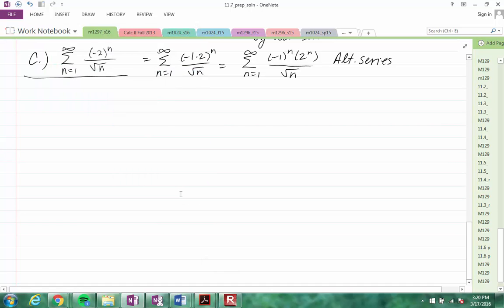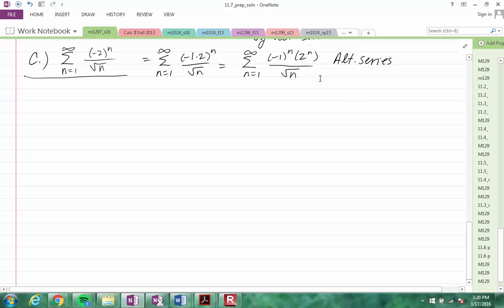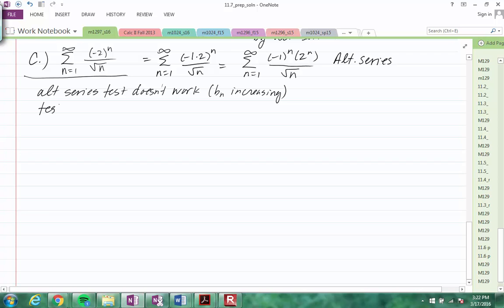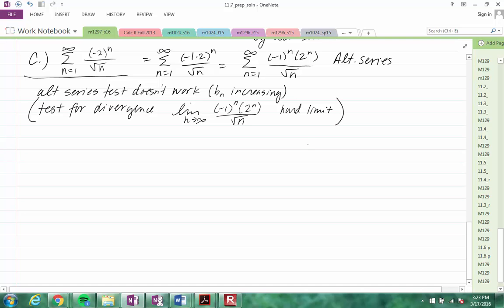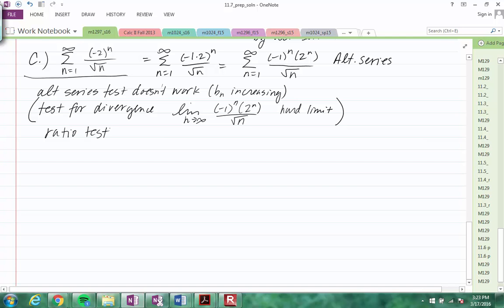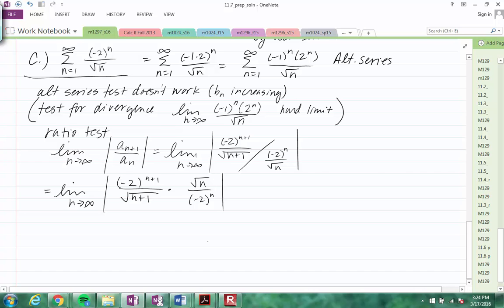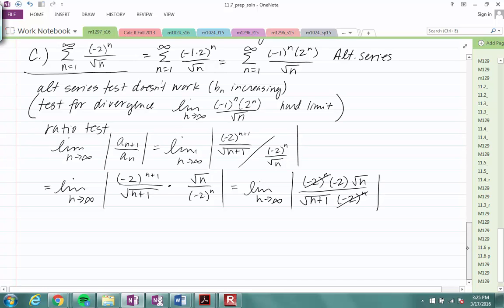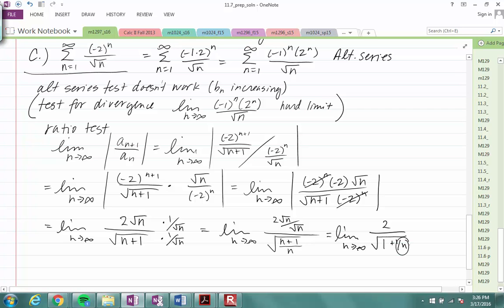m1297_11.7_ex1_c